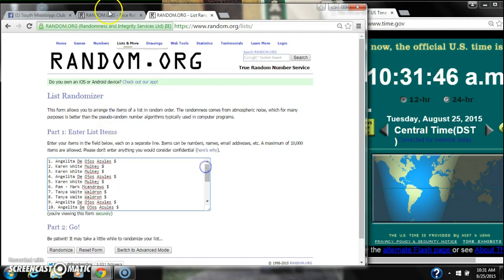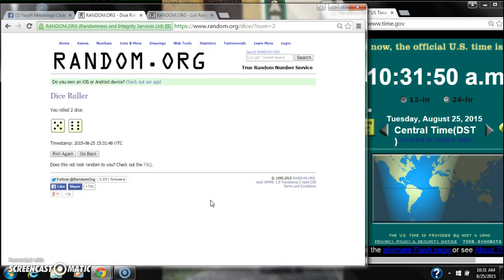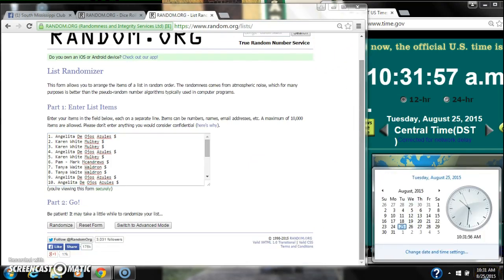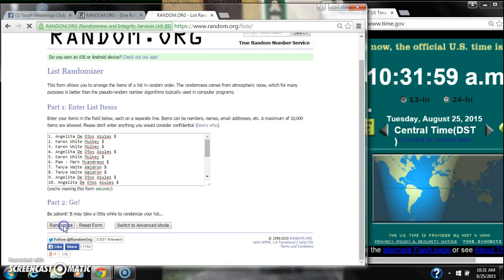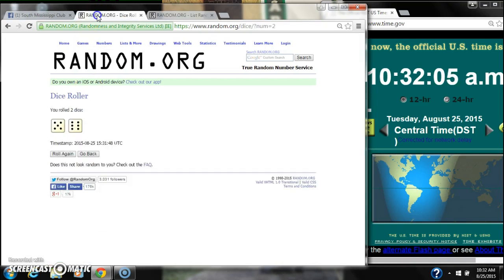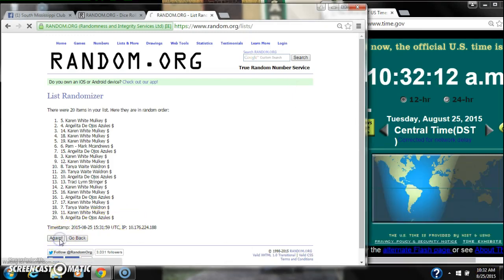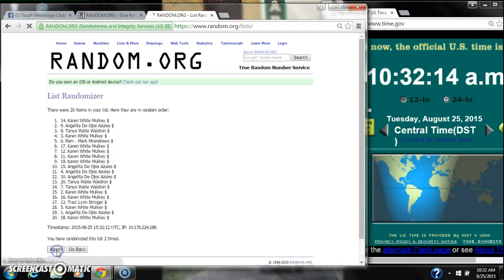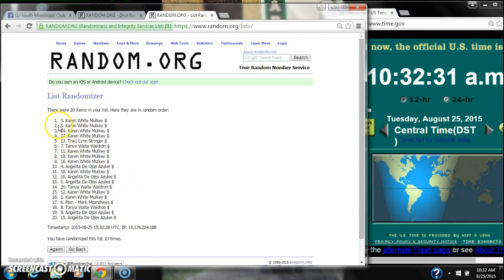Lesa's Hoodie Razz